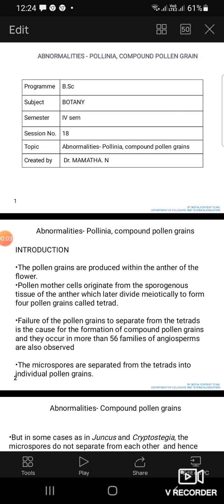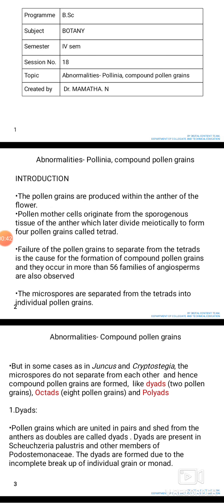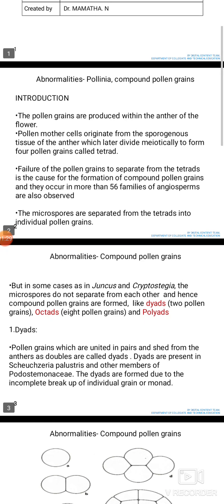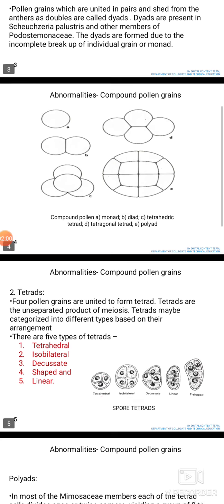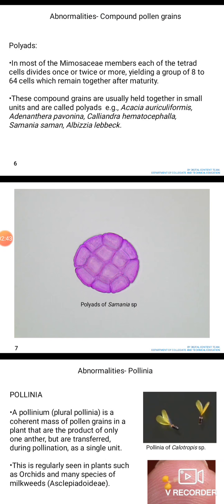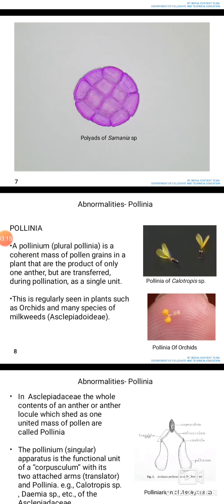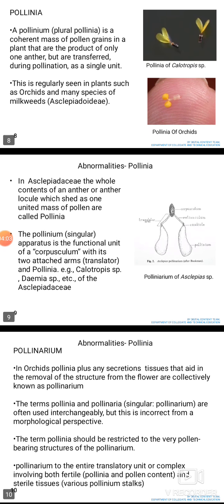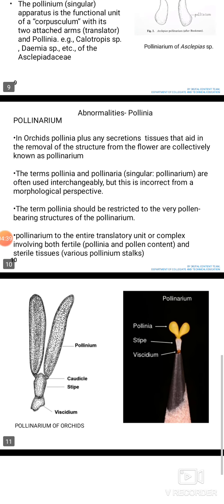8 May 2021